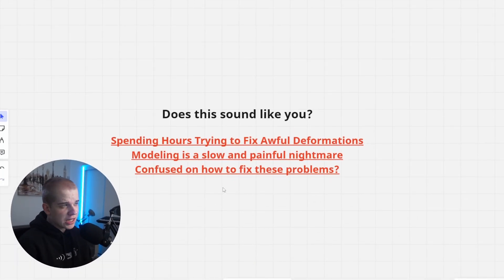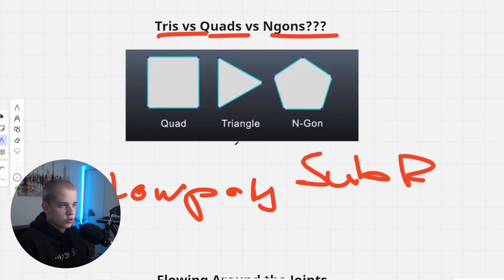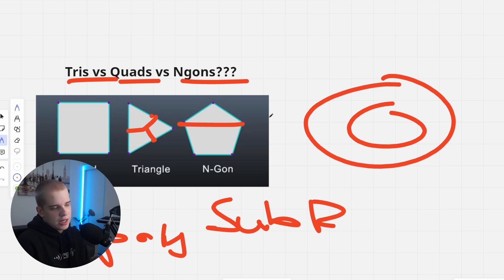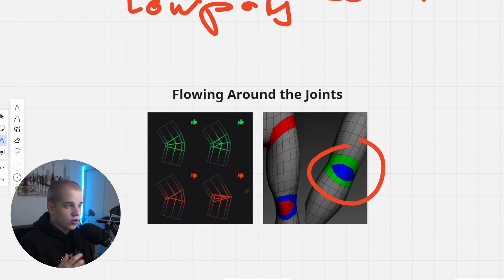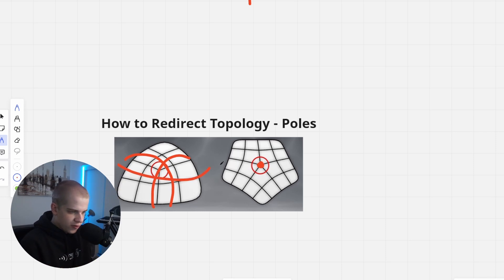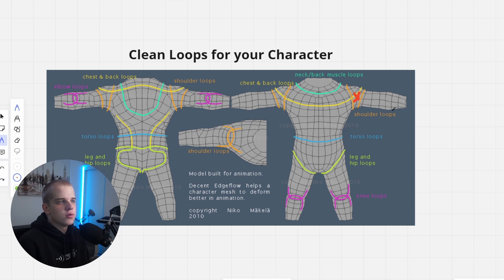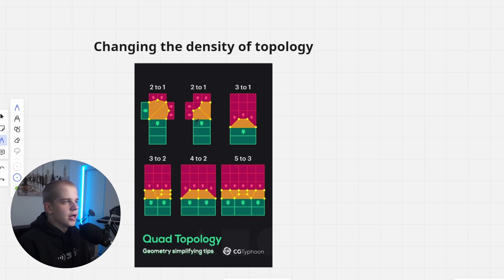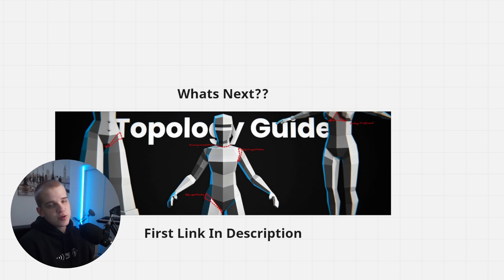How to Instantly improve your Character Topology in Blender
In This video, I'll walk through some topology mistakes ruining your game characters and how to improve them.